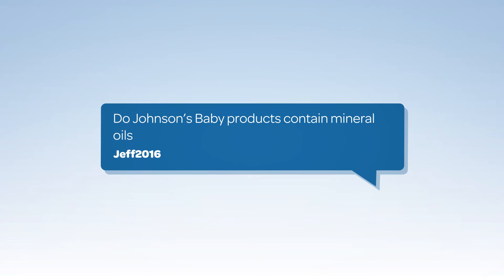Do Johnson's products contain mineral oils?